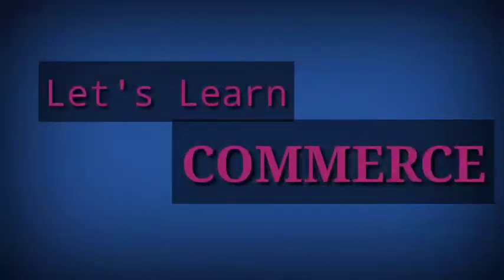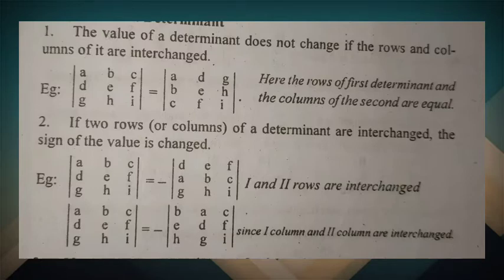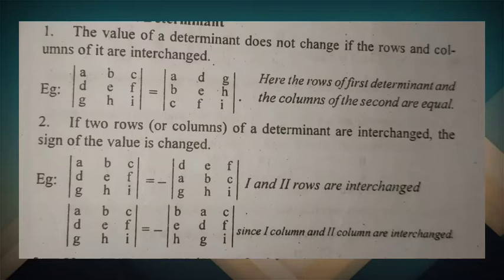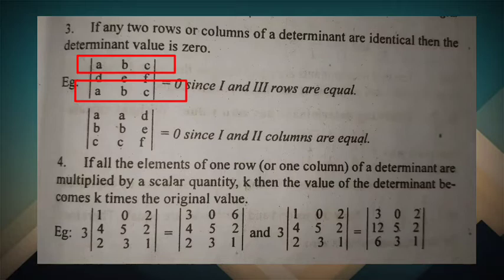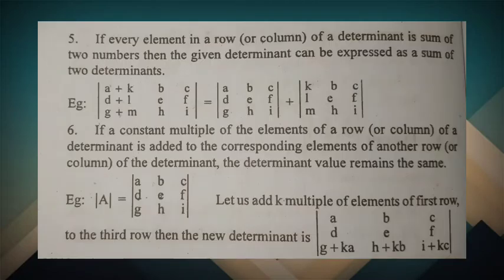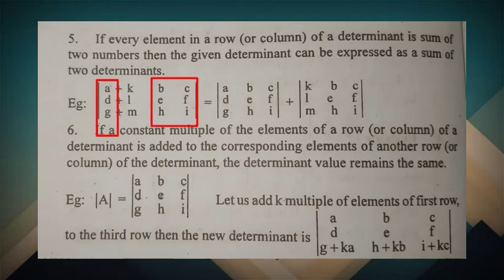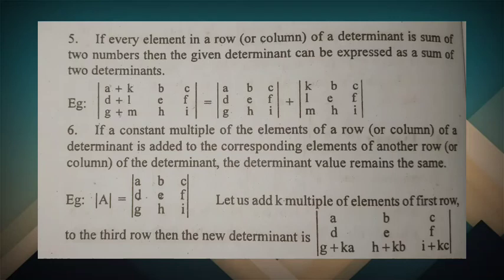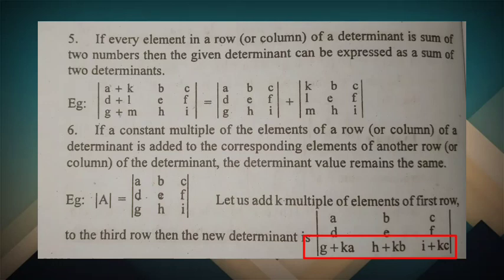Properties of a DETERMINANT | MALAYALAM